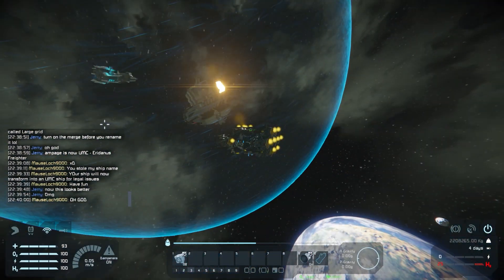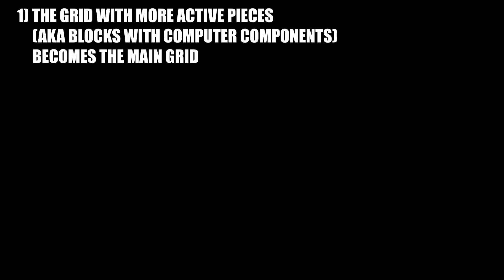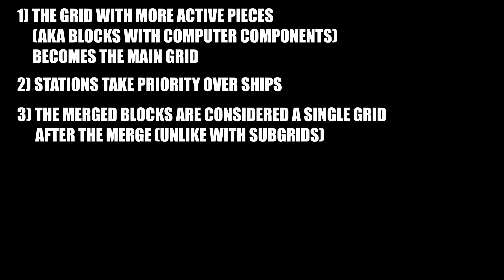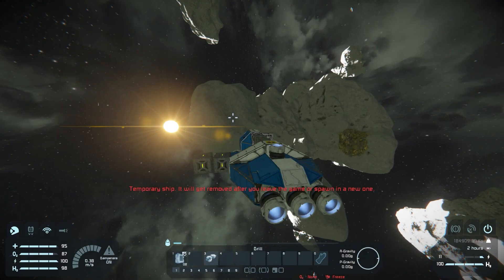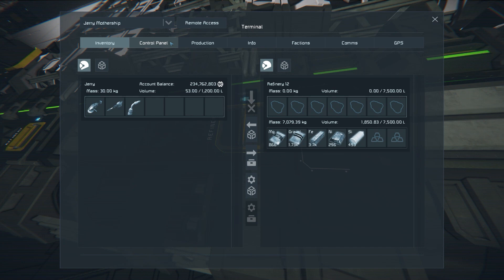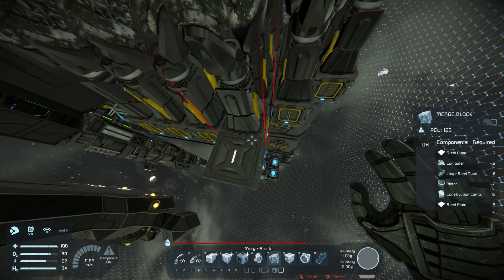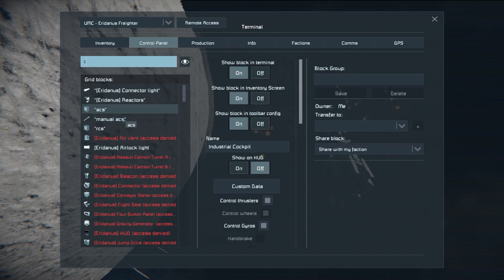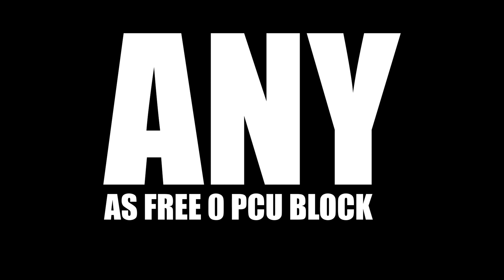HOW IS THAT POSSIBLE!? Space Engineers Tutorial - Merge Blocks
The second Space Engineers Multiplayer / PVP tutorial IS released!

Dive in to the deep end of the mechanics related to the merge blocks. We'll be going over the 3 main ways of using the merge blocks online and against other players. However even outside of the videos, theres several ways of utilizing them, like merging 2 rotor subgrids together for backup conveyor connection on weapon subgrids.

The video is divided into 4 parts:
1) 0:26 General Mechanics
2) 1:54 Permanent Space pod
3) 2:26 Merge block surgeries (unlimited stolen drills)
4) 3:18 Disconnecting other people from NPC stations